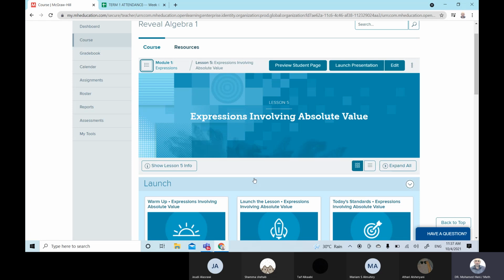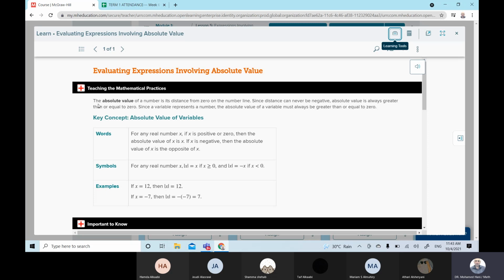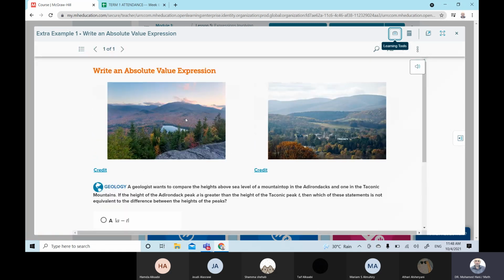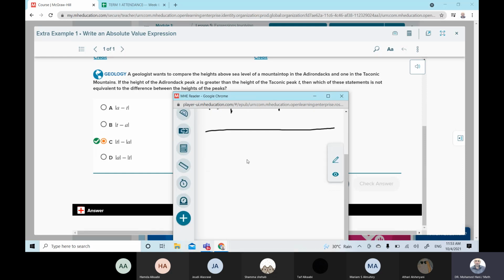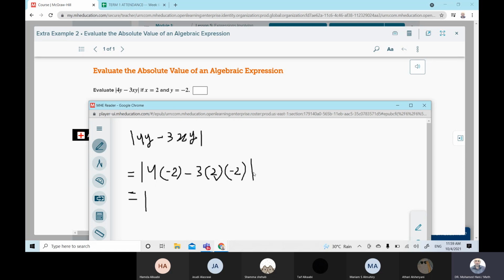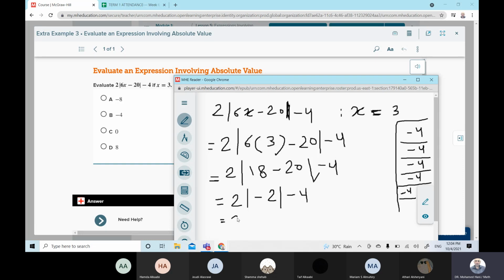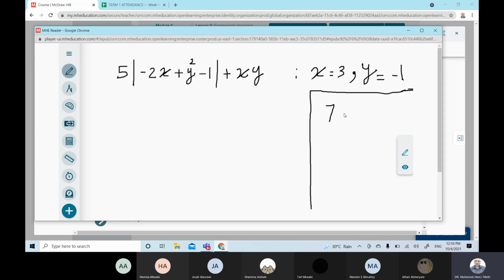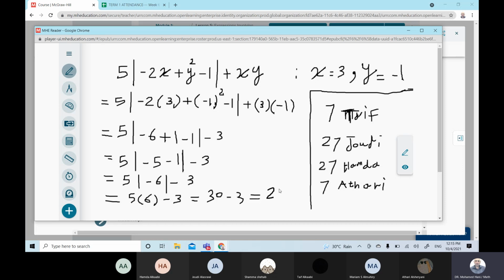Expressions Involving Absolute Value.